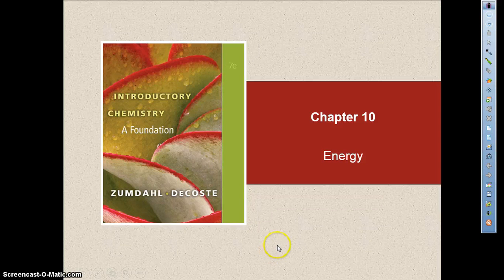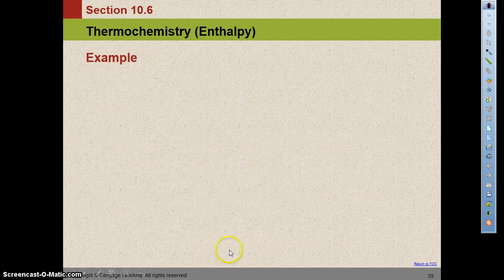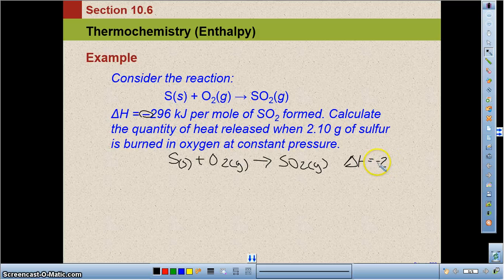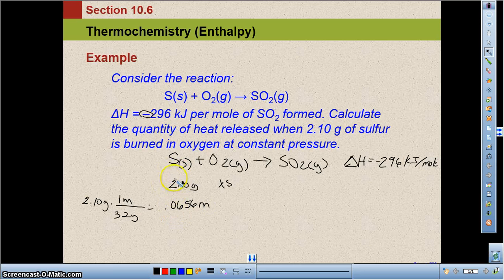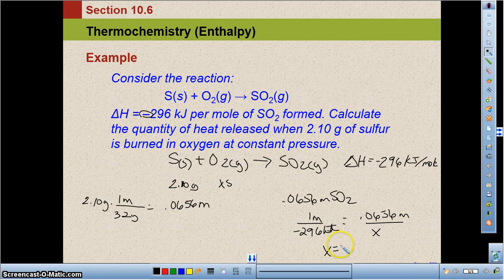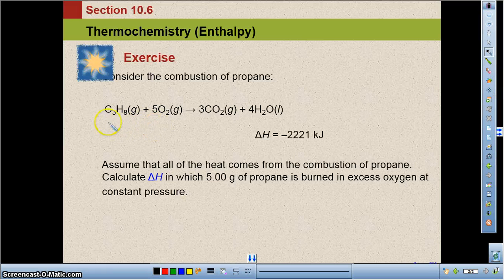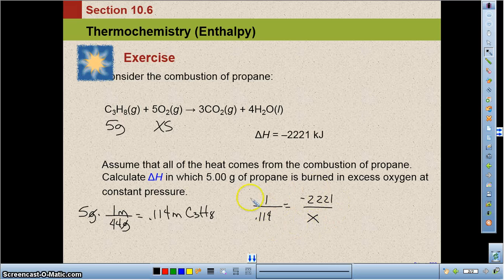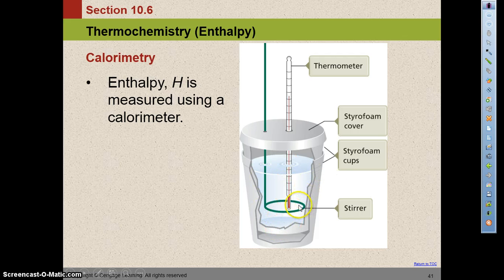Enthalpy 10.6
Enthalpy